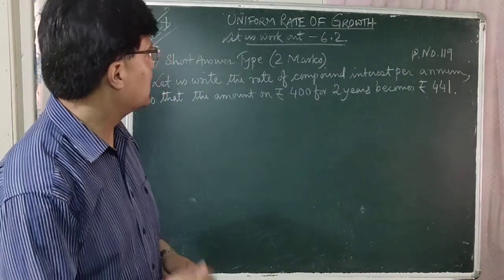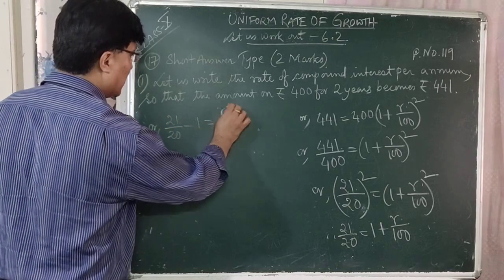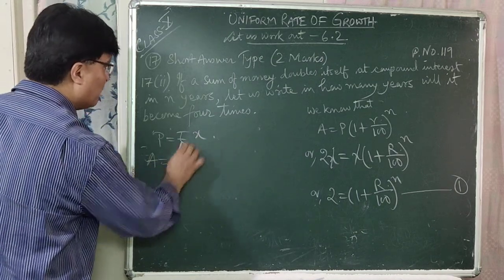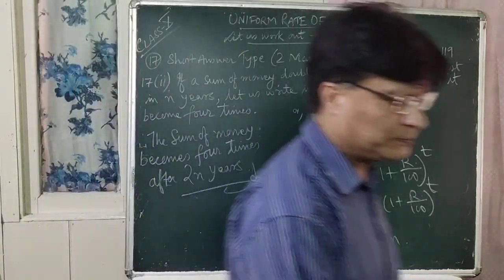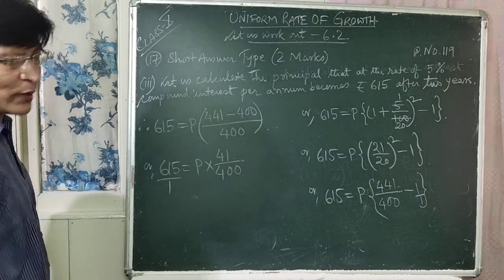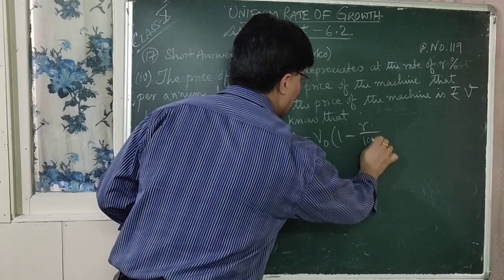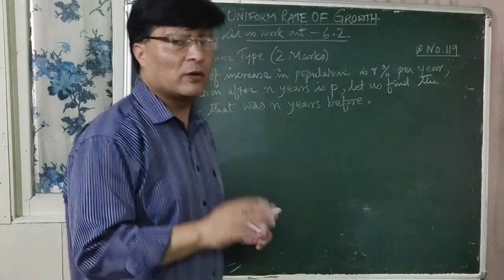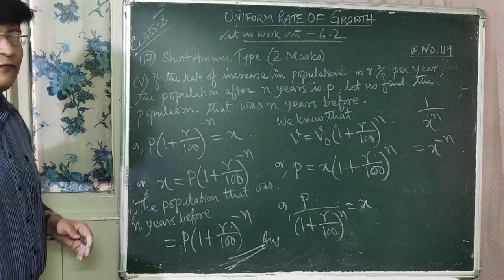Class X Maths, Part-5, Topic :"UNIFORM RATE OF GROWTH", by Sailendra Pradhan PRHS Kurseong.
Problems on Uniform rate of Growth from book Ganit Prakash for Class X (West Bengal Board of Secondary Education)